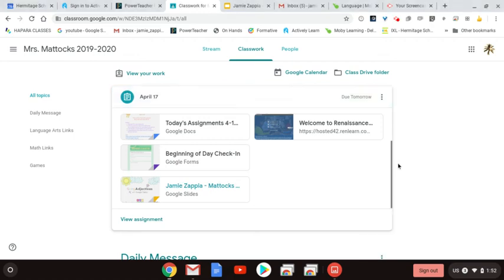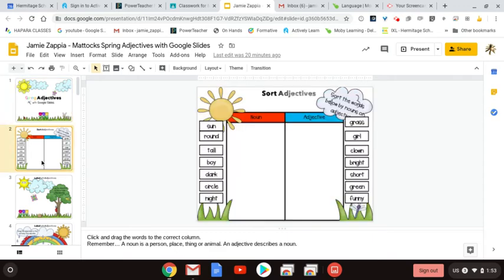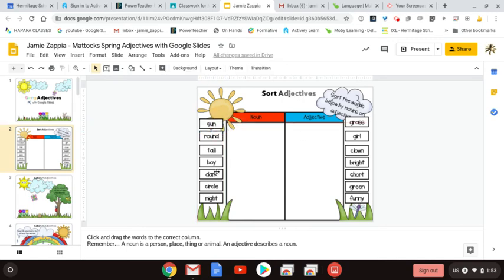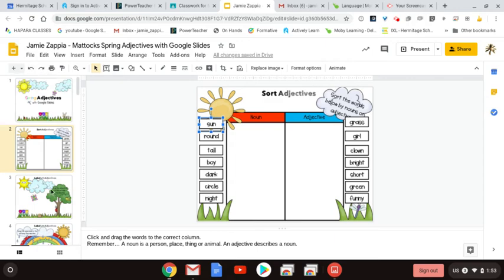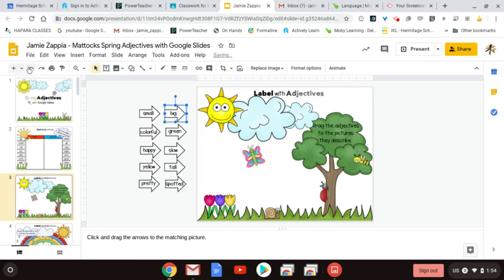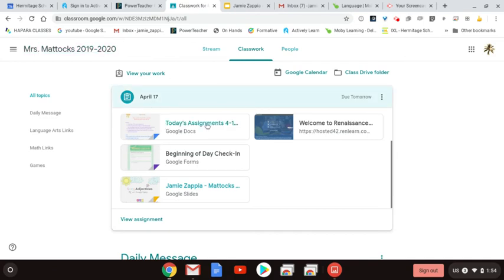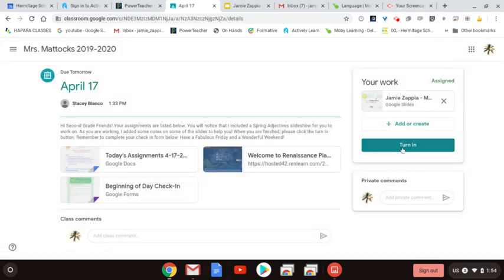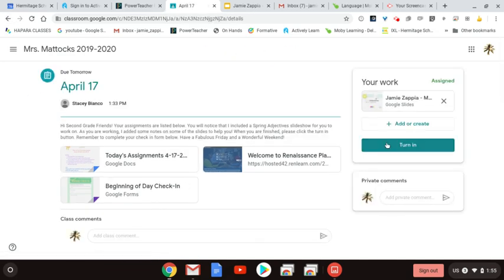How to complete the slideshow activity